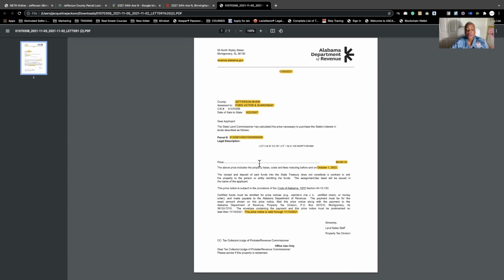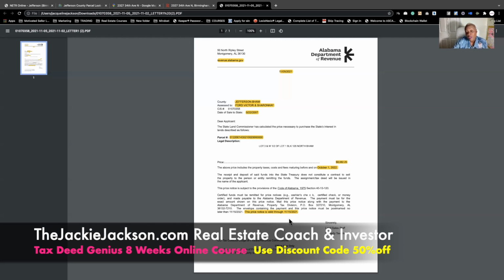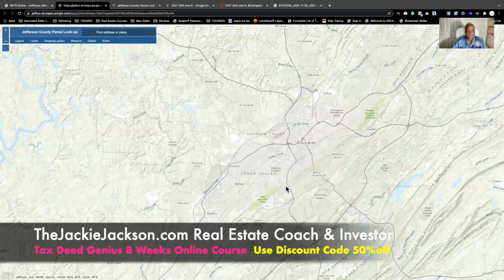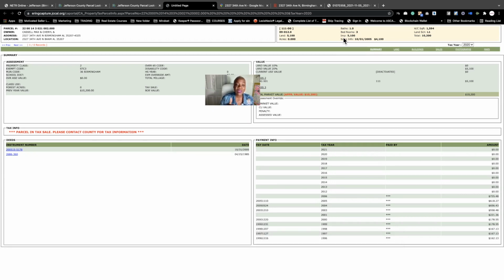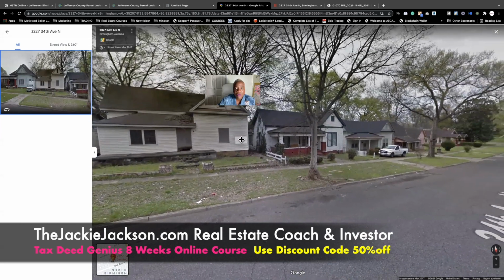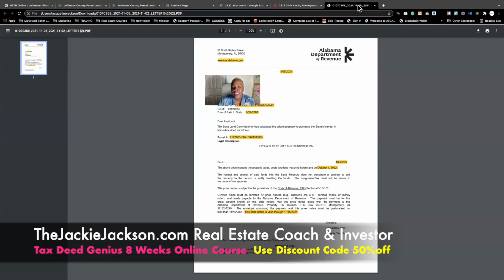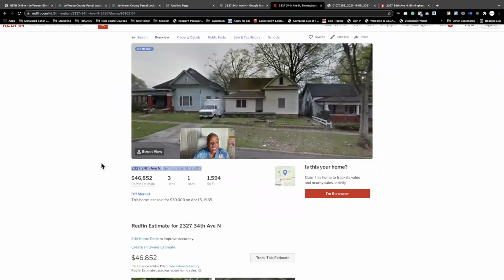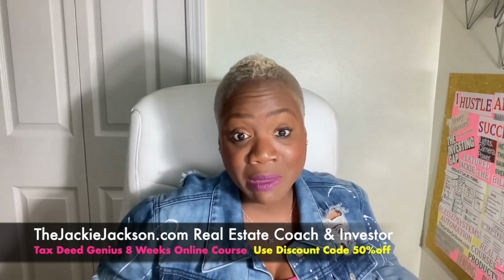Where Do You Research Tax Deed Properties || Jackie Jackson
Want to make MORE money?
Want to change your future?
Need different strategies for investing your time & money?
Want an online course with amazing support & community?
Over 90 hours of course information!
8 Weeks of The BEST Real Estate Course of its kind!

for Jackie's Tax Deed Genius 8 Weeks Online Training Program for Tax Liens, Tax Deeds & Surplus Overages. It's the Best Tax Deed and Tax Lien Real Estate Coaching Course for beginners & experienced investors. Learn the secrets of how to buy properties for pennies on the dollar with little to low costs compared to their market value. Learn How You Can Get Started Investing Today

Which States are Tax Deed States?
Here is a list of all the states that are tax deed states:

Which States are Tax Lien States?

Watch And Learn as The Jackie Jackson, Real Estate Coach & Investor explains the 7 Steps to Buying Tax Deeds & Tax Liens at the auctions.

Share your comments, we'd love to hear your thoughts. For more information about Jackie...
Get Social with Jackie!!

Start real estate investing with little to no money or using your credit! Getting started in real estate does not have to be complicated. Jackie’s Tax Deed Genius Training will teach you:
🎯 How to find, research and buy real estate without using your credit (even if you have no experience).
🎯 How you can do this without needing a special license.
🎯 My 6 ways to beat out the competition to find better deals.
🎯 MY 4 ways to invest safely in any market buying Tax Deeds & Tax Liens

My Two favorite Real Estate Investing Strategies do not require you to have perfect credit, a lot of money, or qualify for bank financing!

Wholesale Real Estate and Lease Options! Watch and Learn as The Jackie Jackson teaches you the ins and outs of these techniques.

Share your comments, we'd love to hear your thoughts. Get Social with Jackie!!

In her Orlando, FL location, Jackie Jackson will teach you the EXACT strategies she has used to build a $1 Million Dollar Real estate portfolio and how you also can become a successful Real Estate Investor.

✔️ How to find the deals
✔️ How to buy the deals and what price to pay
✔️ How to get debt and approach banks and hard money lenders
✔️ How to make sure your deal cash flows
✔️ How to Increase Cash Flow
✔️ How to Avoid the Mistakes of Investing
✔️ How to profit with 150% Returns and more
✔️ How to Raise Money for Your Deals
✔️ How to Contact Sellers and What to Say
✔️ How to Determine the Right Price to Pay for Your Deal